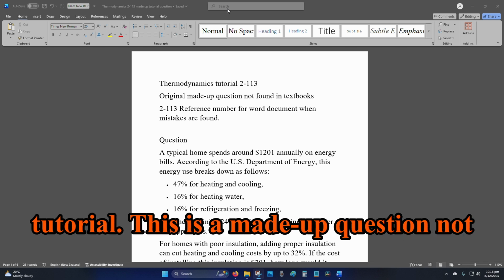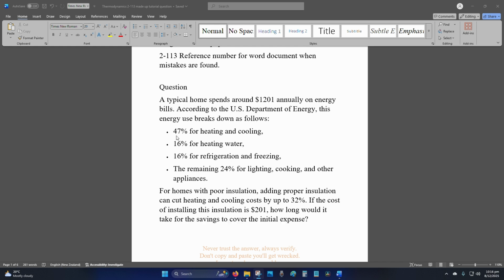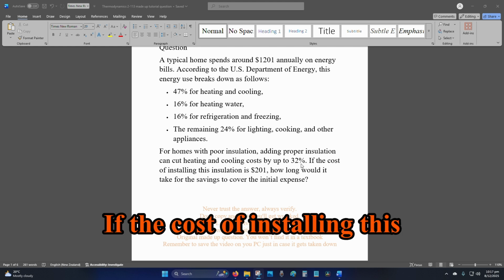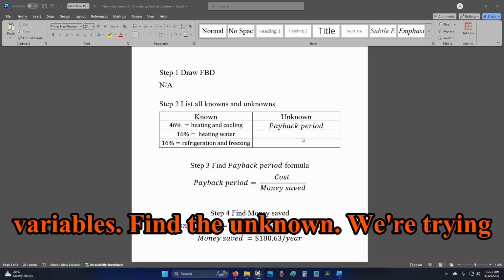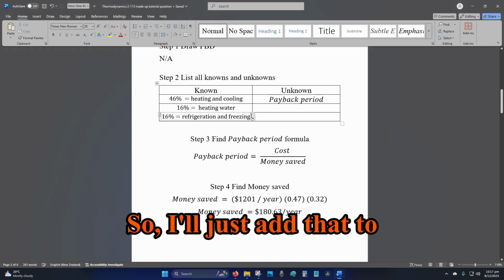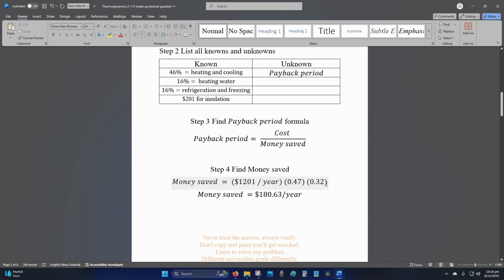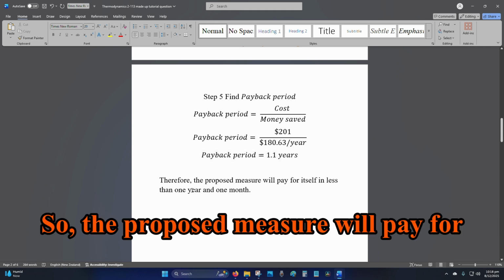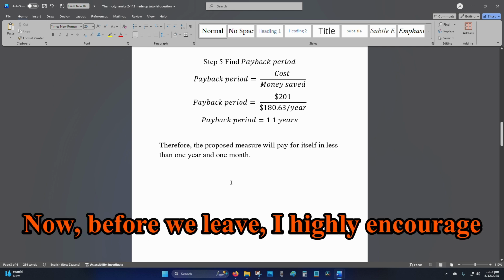Thermodynamics made up question 2-113 A typical home spends around $1201 annually on energy bills.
A typical home spends around $1201 annually on energy bills. According to the U.S. Department of Energy, this energy use breaks down as follows:
• 47% for heating and cooling,
• 16% for heating water,
• 16% for refrigeration and freezing,
• The remaining 24% for lighting, cooking, and other appliances.
For homes with poor insulation, adding proper insulation can cut heating and cooling costs by up to 32%. If the cost of installing this insulation is $201, how long would it take for the savings to cover the initial expense?

2.113 Reference number for word document when mistakes are found

This is a similar question to A typical household pays about $1200 a year on
energy bills, and the U.S. Department of Energy estimates that 46 percent of this energy is used for heating and cooling, 15 percent for heating water, 15 percent for refrigerating and freezing, and the remaining 24 percent for lighting, cooking, and running other appliances. The heating and cooling costs of a poorly insulated house can be reduced by up to 30 percent by adding adequate insulation. If the cost of insulation is $200, determine how long it will take for the insulation to pay for itself from the energy it saves.